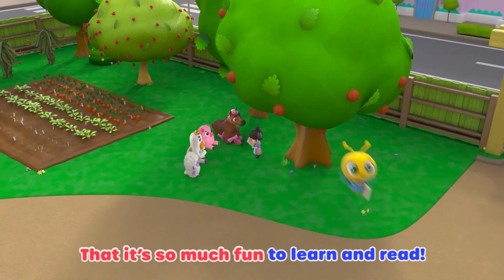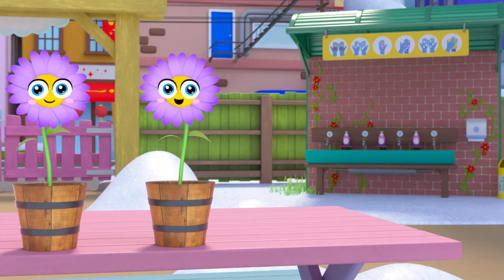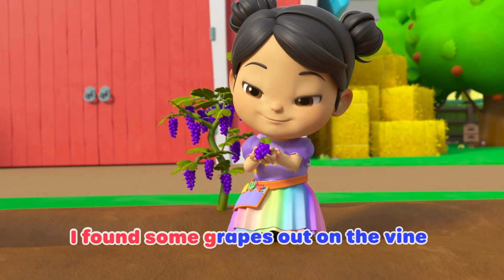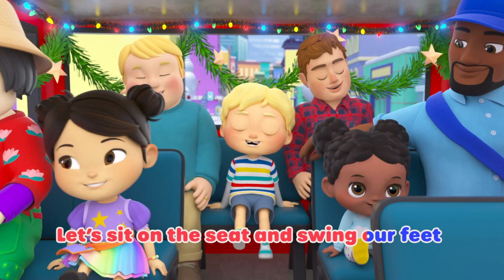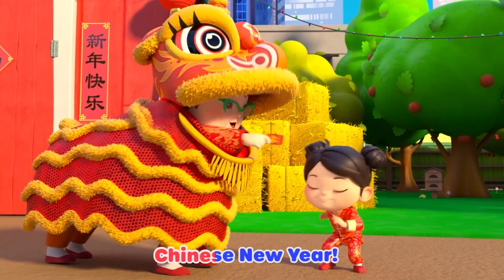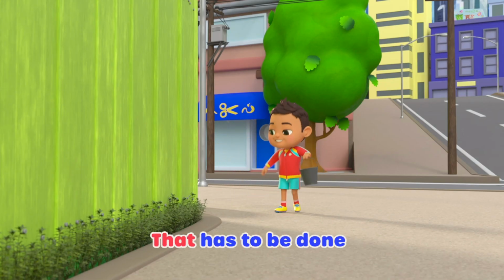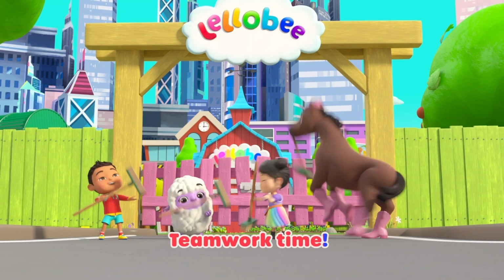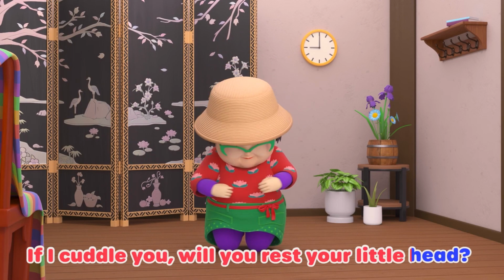The Lost Reindeer Song | @Sing Along - Kids Karaoke Songs | 🔤 Moonbug Literacy 🔤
Ella, Rishi and Mei find a lost reindeer and keep it warm in a bed of hay!

GROW and LEARN with Moonbug. Recognising letters and word patterns at an early age supports literacy later in life. Find all your favourite Moonbug shows here with subtitles to aid literacy development.

Learn phonics for kids with this classic nursery rhyme from Lellobee City Farm! A new kids cartoon show from the creators of CoComelon, it is a fun, music-based show for preschoolers. The show is set in the fantastical urban micro-farm, where neighbourhood kids gather to play, sing, help each other and learn.

📽️ Episodes 📽️

00:00 Intro
00:08 The Reindeer Song
02:00 Winter Football Soccer Song
04:02 Back To School
06:03 Snow Song
08:30 Jelly Jam Jam
10:31 Wheels On the Bus Holidays
12:26 Twinkle Twinkle
14:34 10 Little Buses
16:30 ABC Song - Learn Phonics
18:29 The Penguin Dance
20:29 Holiday Party
22:29 Reading
24:28 Chinese New Year
26:26 Please and Thank You Song
28:25 The Teamwork Song
30:22 Yes Yes Bed Time